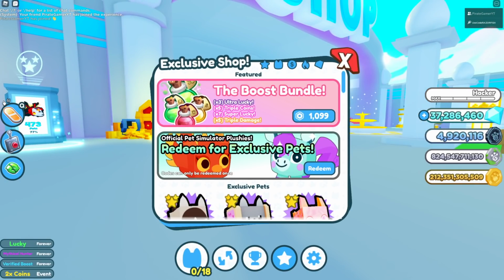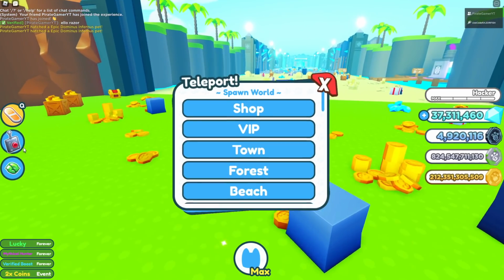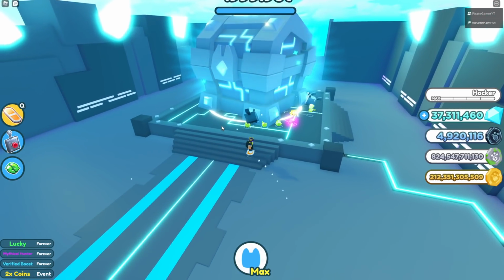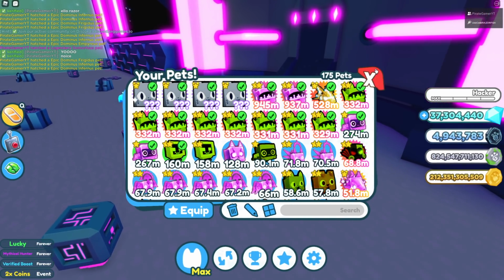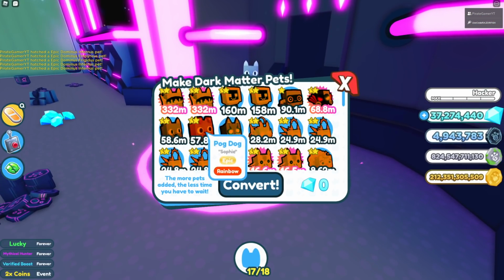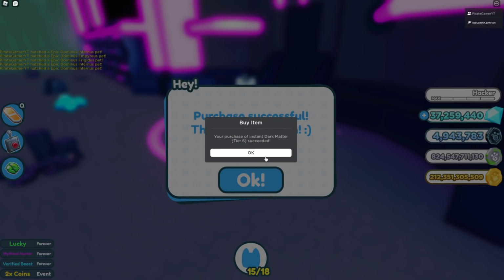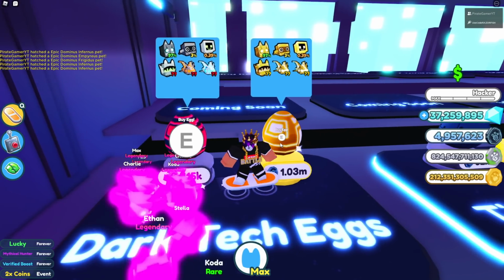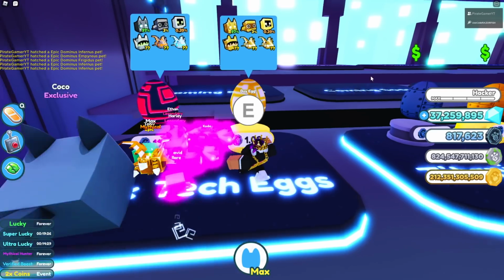PET SIMULATOR X CODES *NEW PETS* Pet Simulator X Codes Roblox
PET SIMULATOR X CODES *NEW PETS* Pet Simulator X Codes Roblox I show new pet simulator x codes for pet simulator x. I hope you enjoy this pet simulator x codes video.
Social Medias:
Roblox User ► RazorFishGamingYT
                       ► RazorFishPengiYT